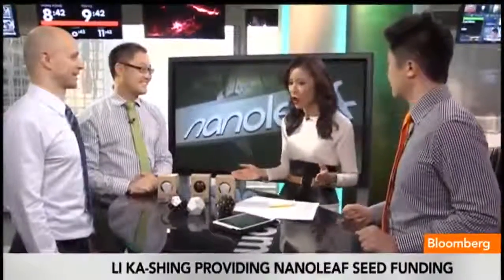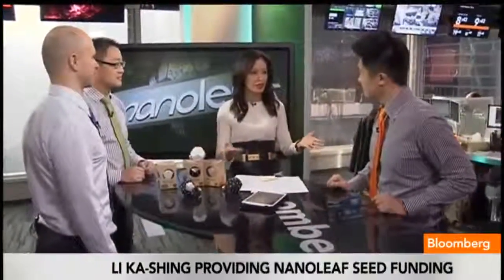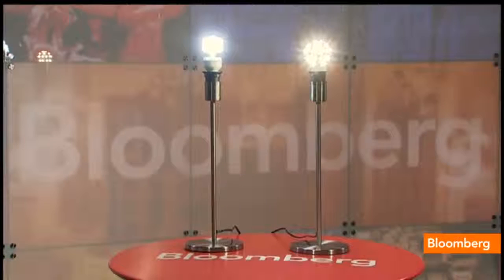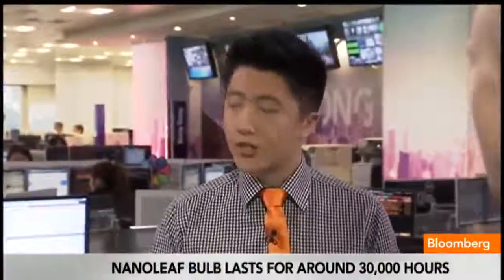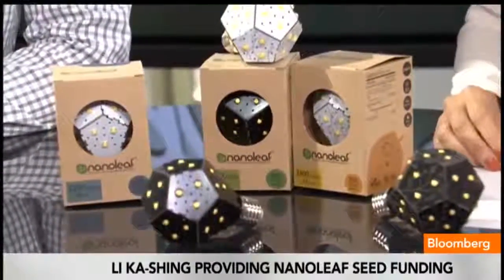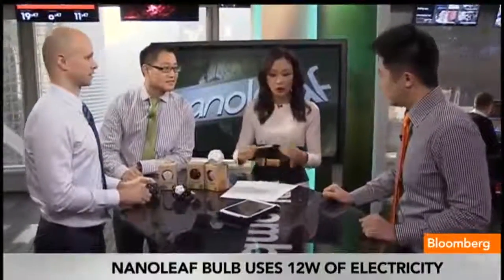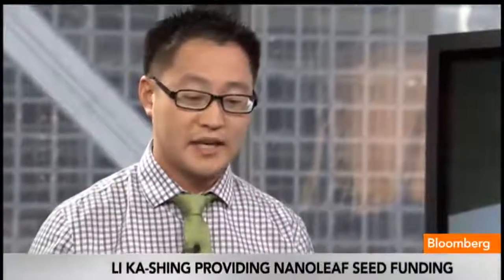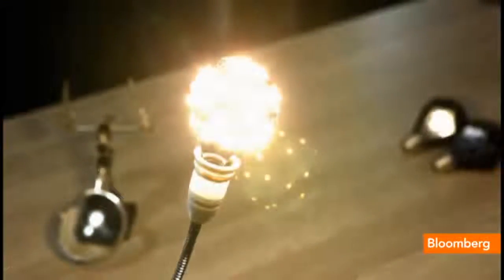Bloomberg Business - The World's Most Energy Efficient Light Bulb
The Nanoleaf Founders - Gimmy Chu, Tom Rodinger and Christian Yan - talk about the emergence of LED technology on Bloomberg Business.